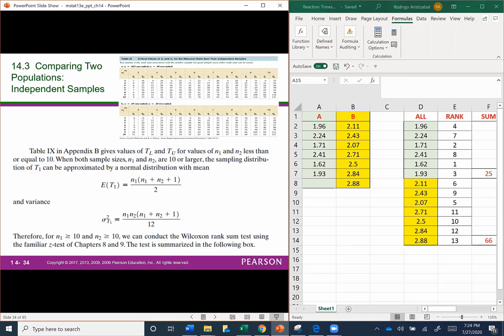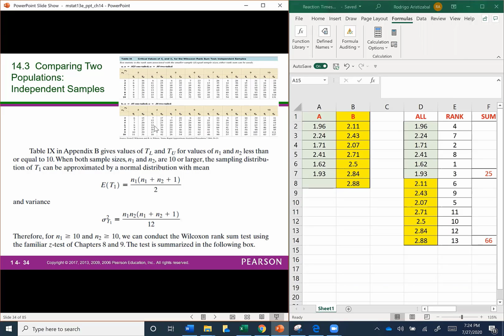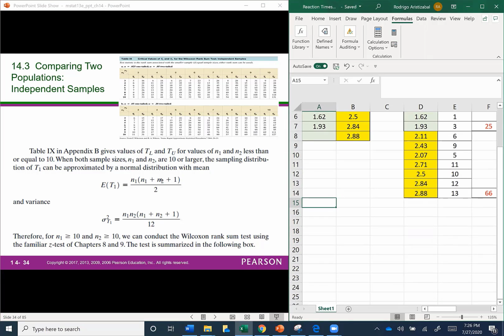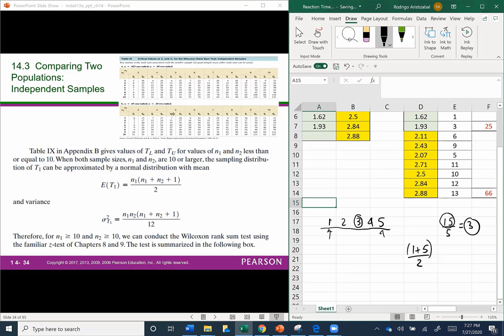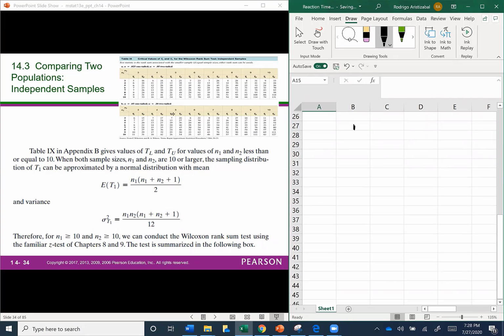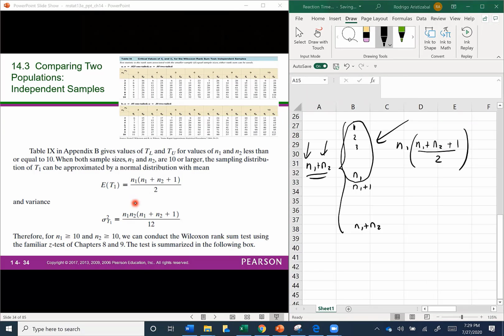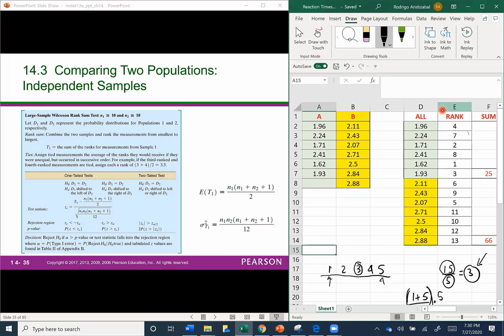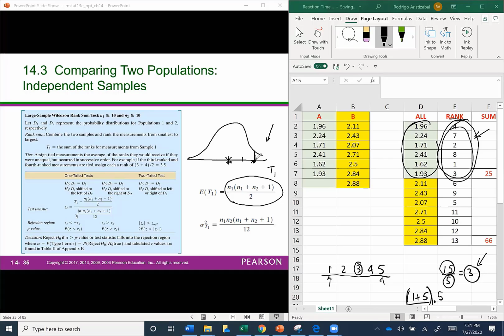CH14 THE WILCOXON SUM RANK TEST